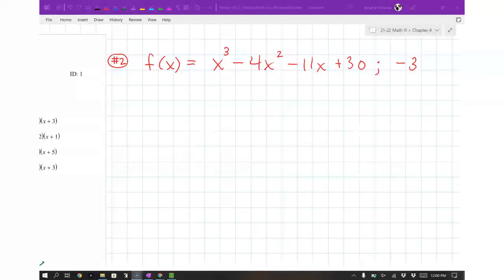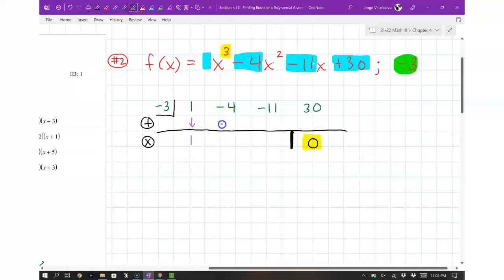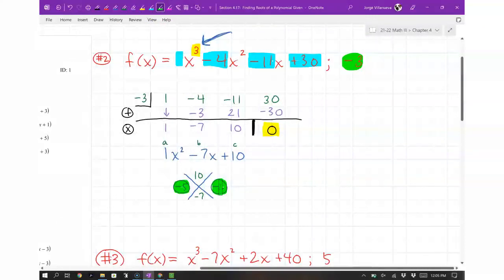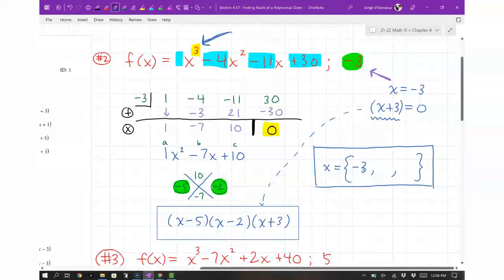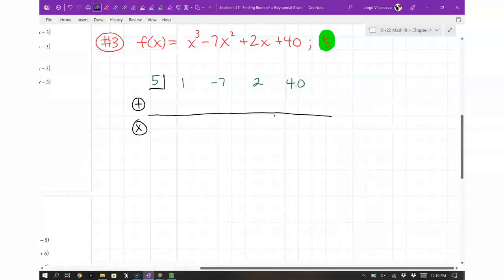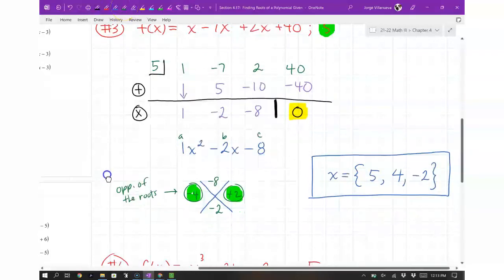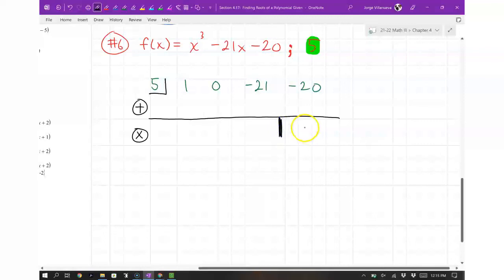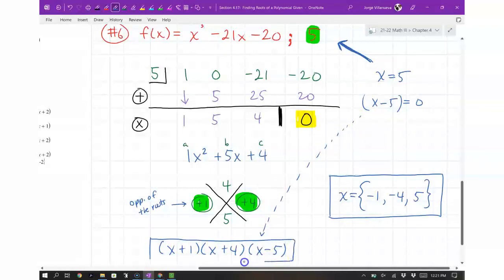Section 4.17: Finding roots of a polynomial given 1 root